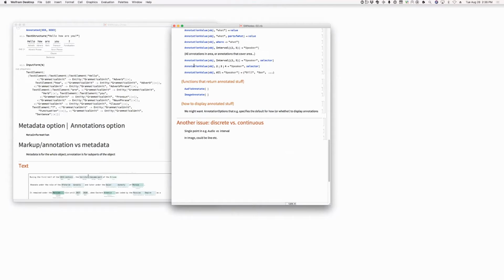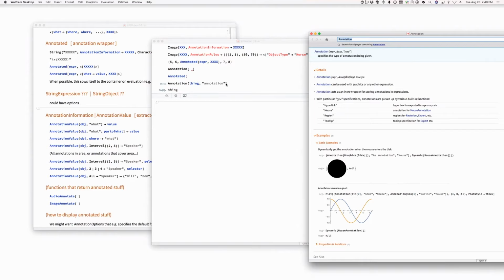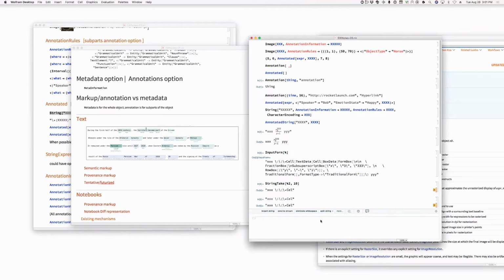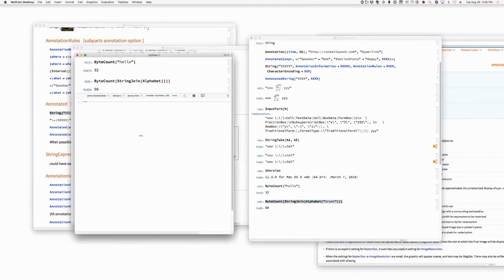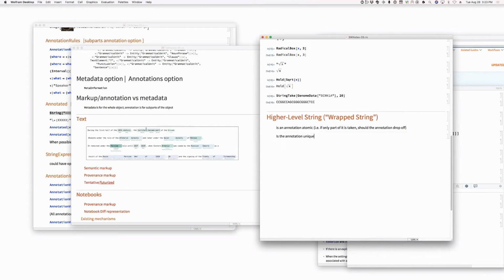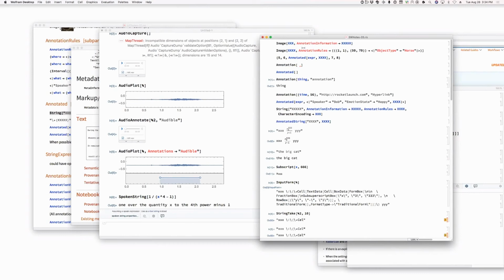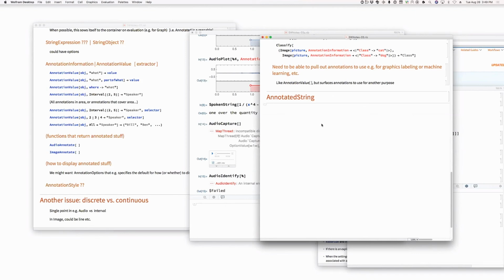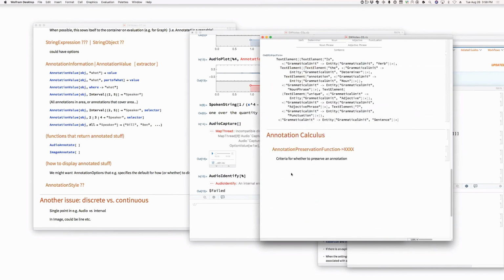Live CEOing Ep 124: Annotations Framework in Wolfram Language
Watch Stephen Wolfram and teams of developers in a live, working, language design meeting. This episode is about Annotations Framework in the Wolfram Language.